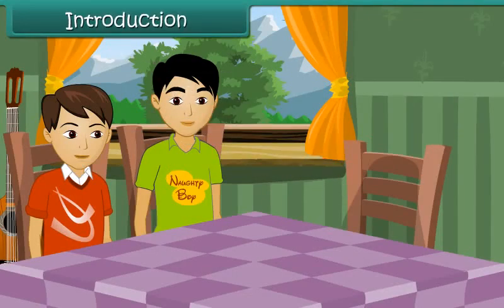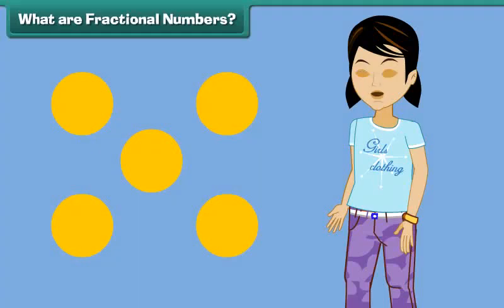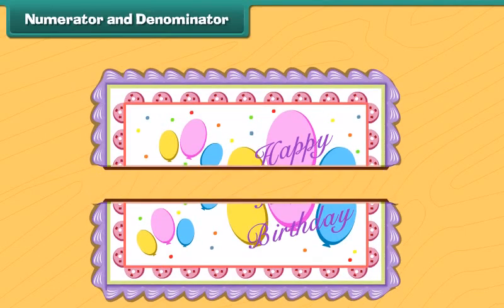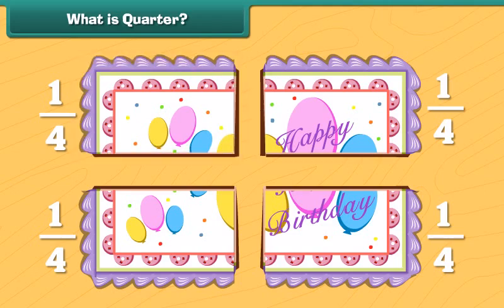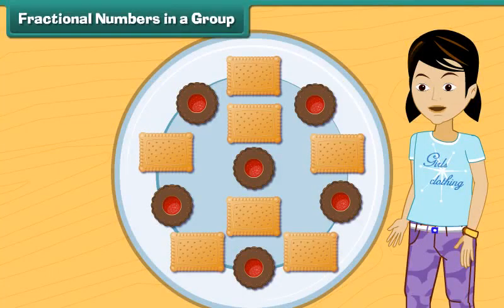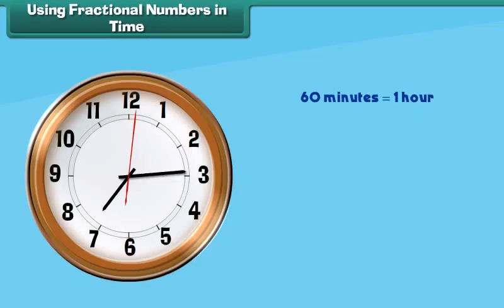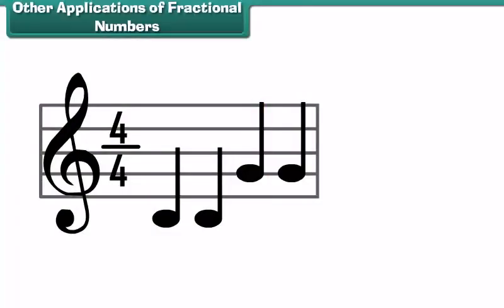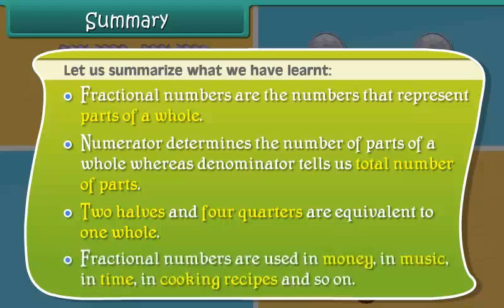Fractional numbers ! Class 5 Math (English)